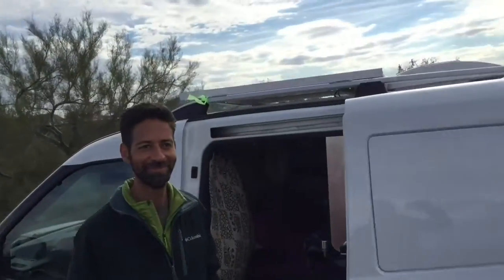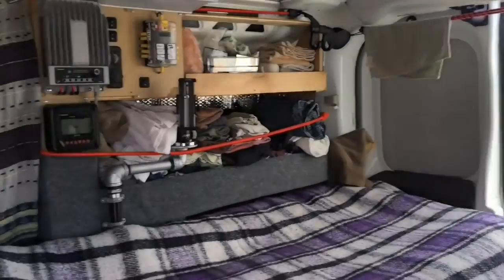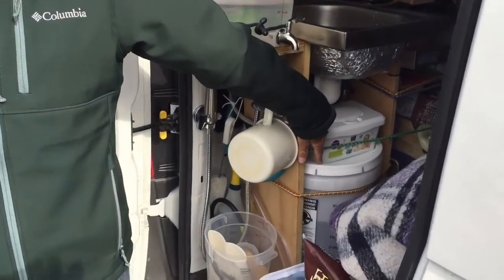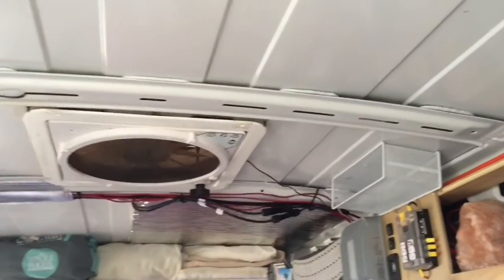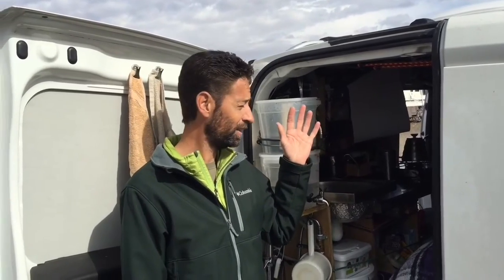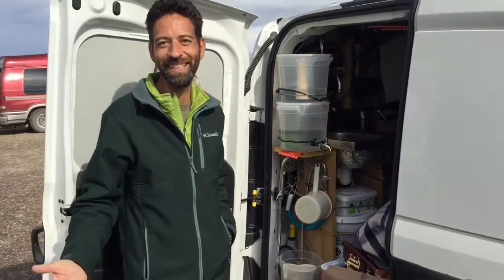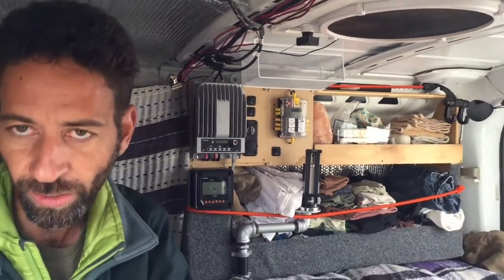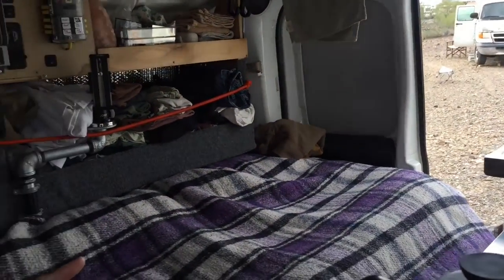VAN TOUR: STEALTHY MINI VAN CONVERSION !!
Small size conversion van - Dodge ProMaster City 2.4L I4 (Tigershark Engine). Transmission: 9 speed Automatic.
Fuel Economy: 24 mpg combined (city/hwy)